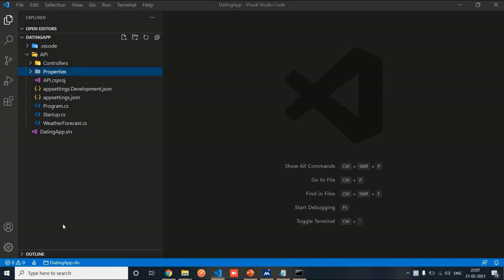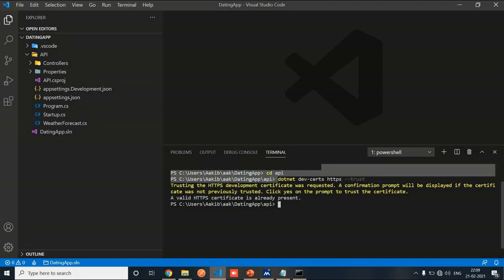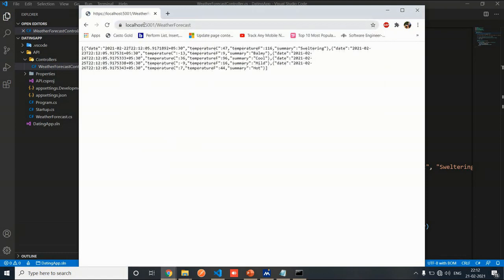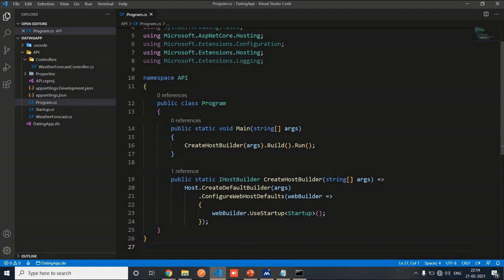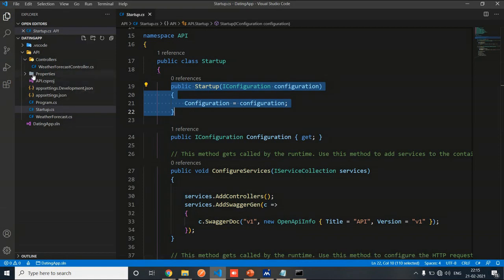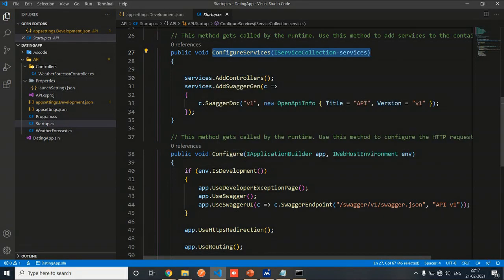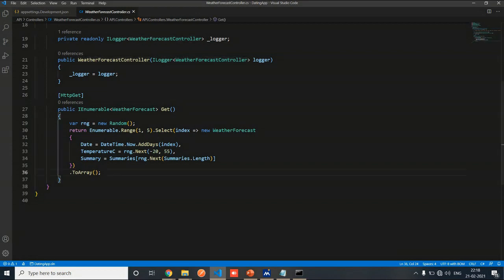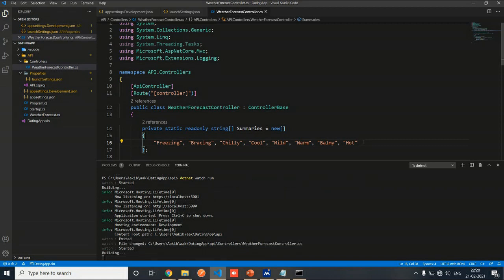Part 5 - Getting to know the API project.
Hi friends,
In this video we'll be getting to know the files and the code pre-present in the API project and I'll explains the code in detail here which'll be the basic for for our upcoming videos.